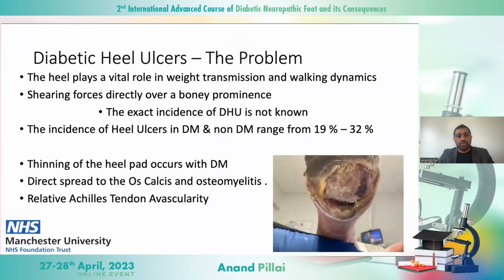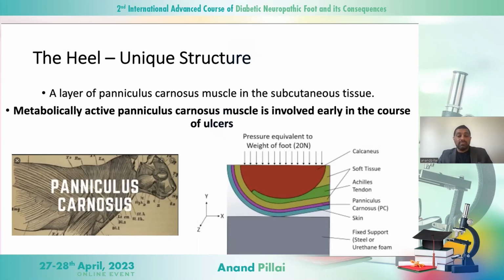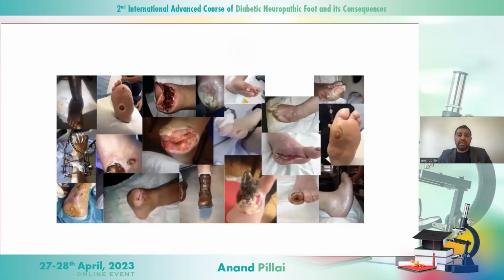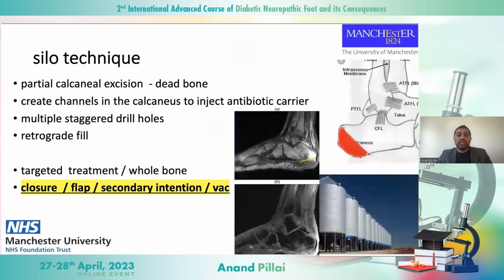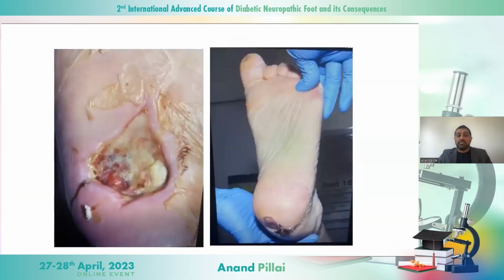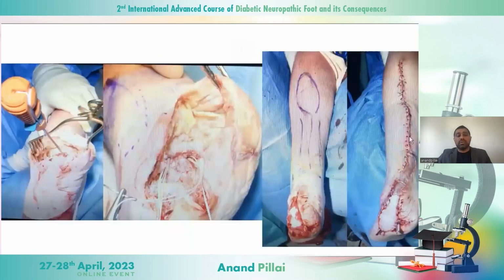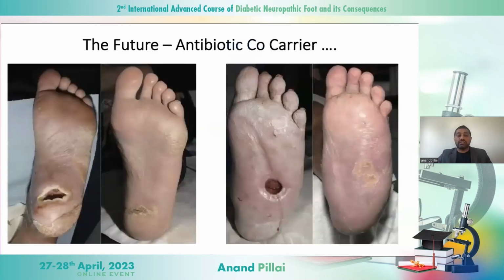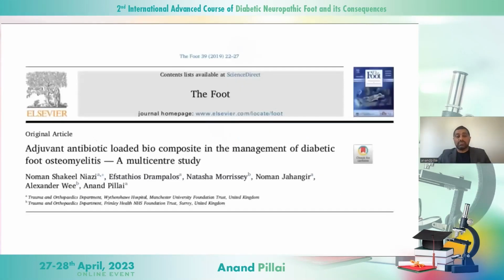CODINEF 2023 - Prof. Dr. Anand Pillai - Ulcerația de călcâi și Osteomielita Calcaneană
👨‍⚕️Prof. Dr. Anand Pillai a fost unul dintre lectorii din cadrul celui de-al 2-lea Curs Internațional Avansat de Picior Diabetic Neuropat și Consecințele Acestuia (CODINEF 2023). Acesta a vorbit despre Ulceru de Călcâi și Osteomielita Calcaneană.